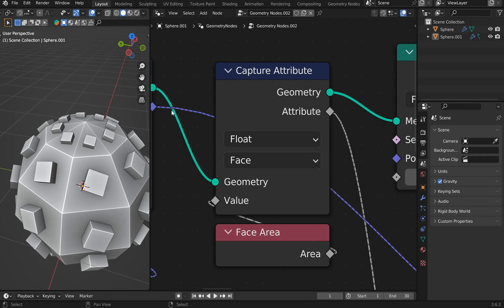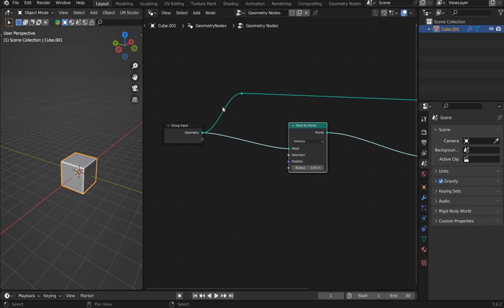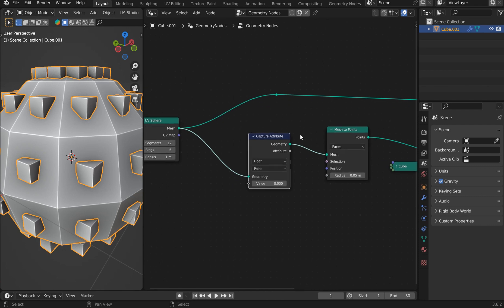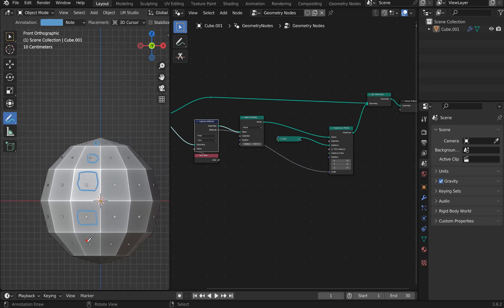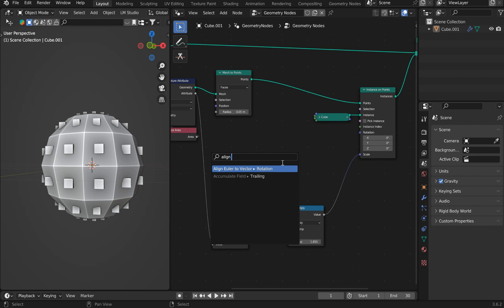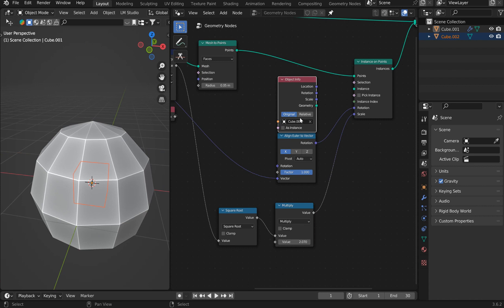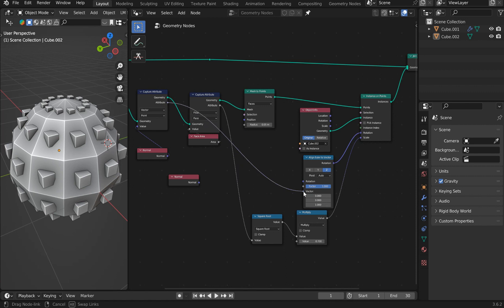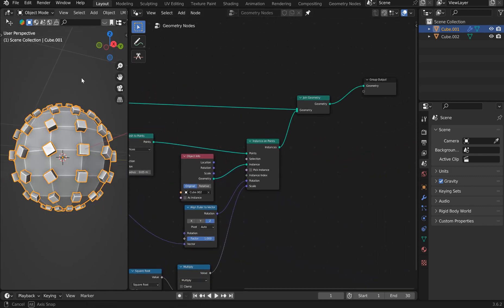Blender Face area instance scaling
Quick Geometry nodes work around This video is NOT sponsored but there are some links that take you to Blender Market etcetera to pick up the addons that I created for a small fee and it supports better video equipment and editing software subscriptions I Tithe everything to honor God

My add-ons found on Blender Market